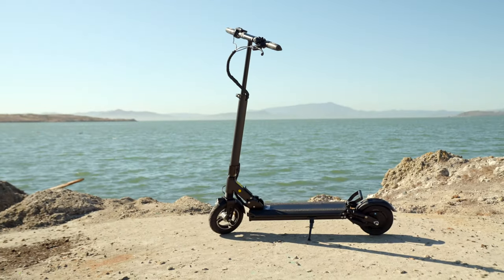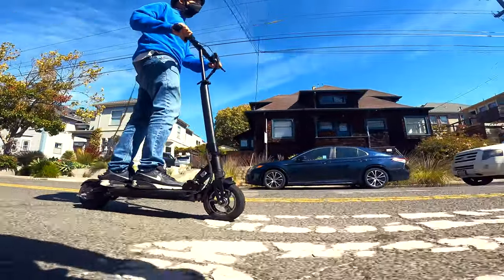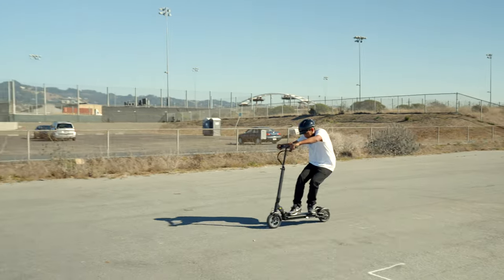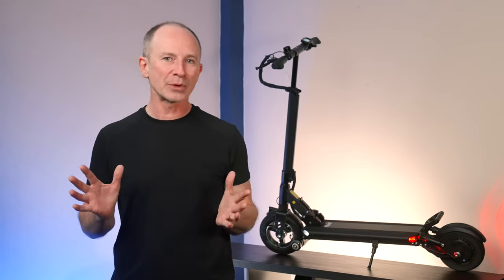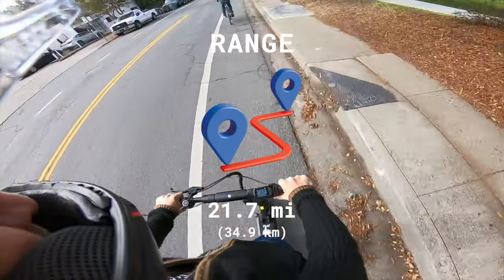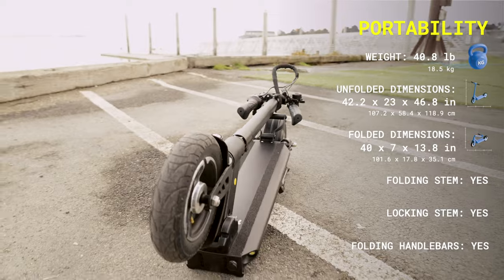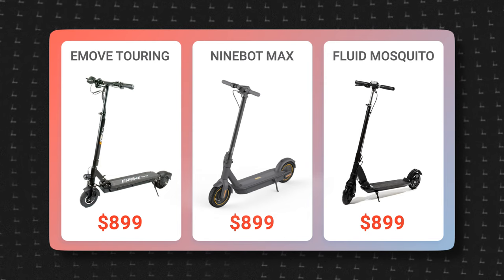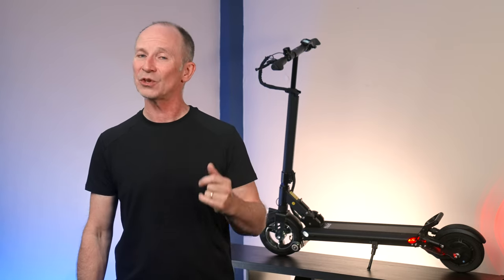Swiss Army Knife of Electric Scooters - Fluid Horizon Review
The Fluid Horizon has been in our top 10 lists for years because it’s a great value! Tune in to learn how versatile this scooter really is!

Comparison Scooters:
🛴Segway Ninebot Max
🛴EMOVE Touring
Get $50 OFF with Code RIDERGUIDE50
🛴Fluid Mosquito